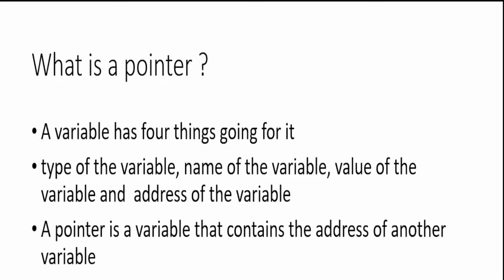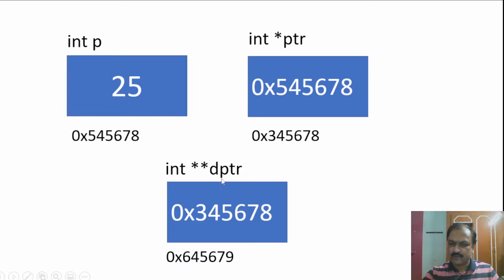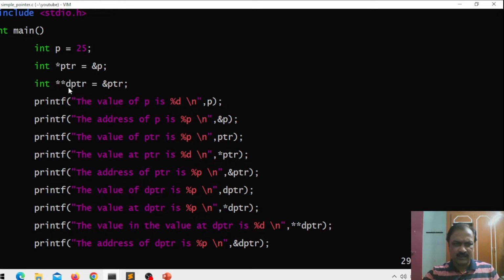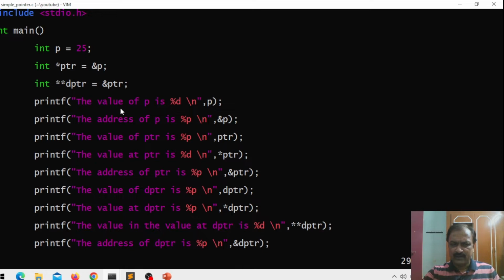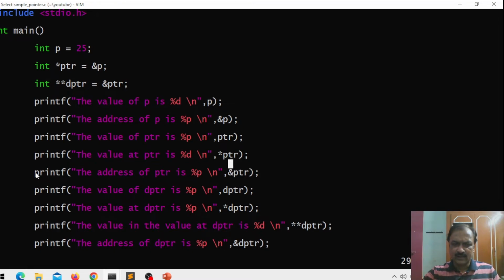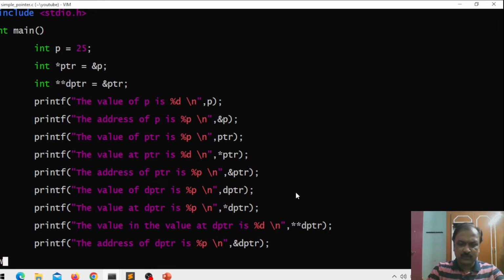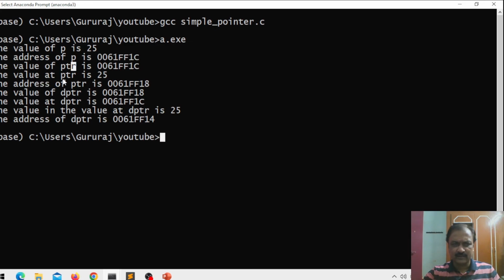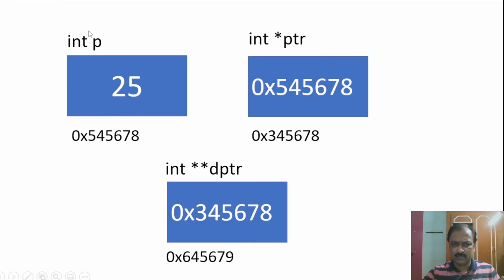Pointers Simplified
Beginners in programming face difficulty in understanding pointers.
This video helps them to understand pointers through examples and easy explanation.